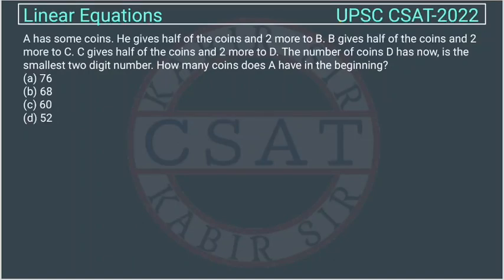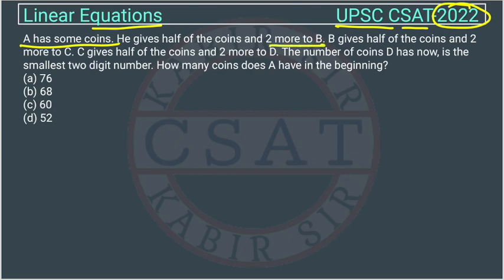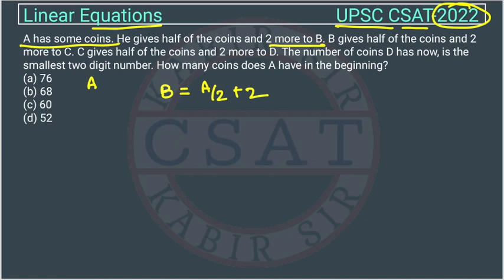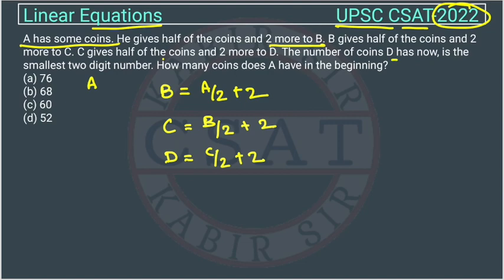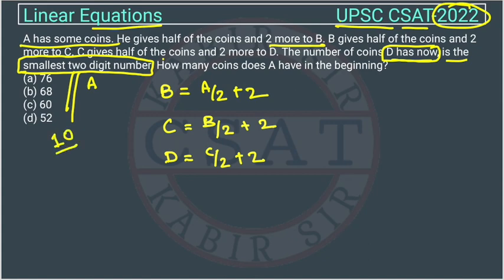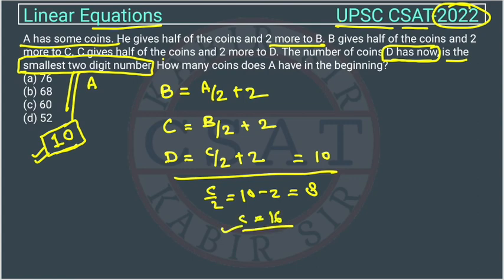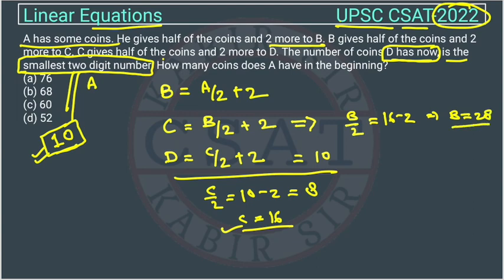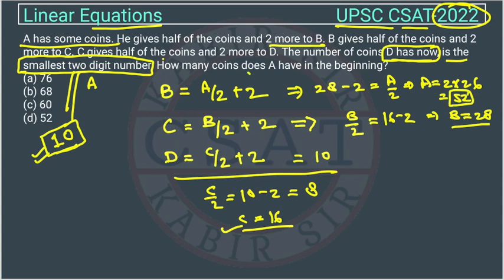Upsc Csat 2022 Linear Equation A has some coins. He gives half of the coins and 2 more to B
A has some coins. He gives half of the coins and 2 more to B. B gives half of the coins and 2 more to C. C gives half of the coins and 2 more to D. The number of coins D has now, is the smallest two digit number. How many coins does A have in the beginning?

Upsc Csat 2022 Linear Equation

2020 csat paper solved
2020 csat paper upsc
2016 csat question paper
csat question paper 2019
2020 csat solved paper
upsc csat 2019
2016 csat paper

2020 csat paper
2018 csat solved paper
2017 csat paper
2020 csat question paper
2019 csat paper upsc
2020 csat upsc question paper
2019 csat paper solution
upsc prelims csat question paper with answers
csat aptitude

2012 csat question paper
2015 csat paper
2019 csat paper
mrunal csat
csat prelims